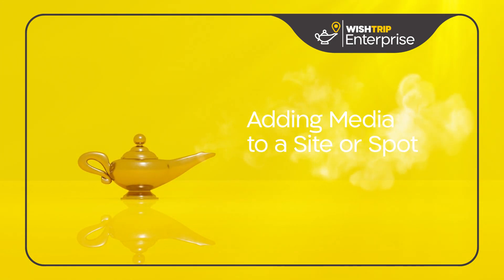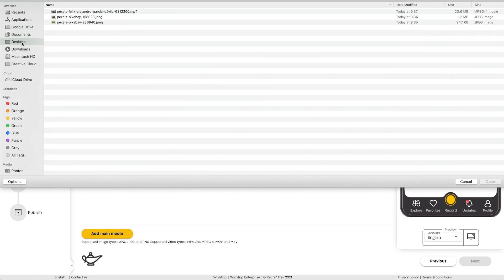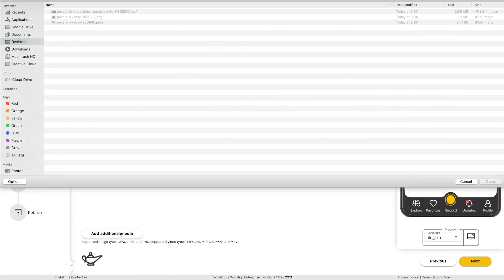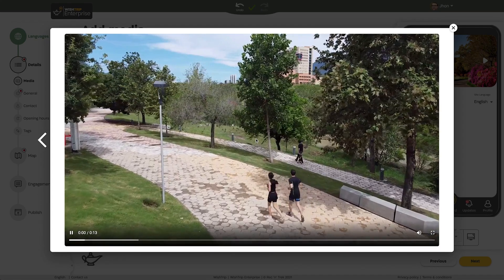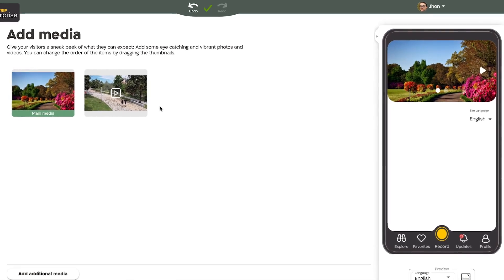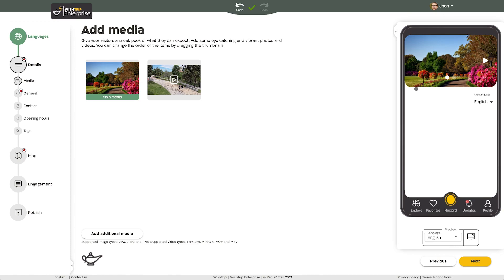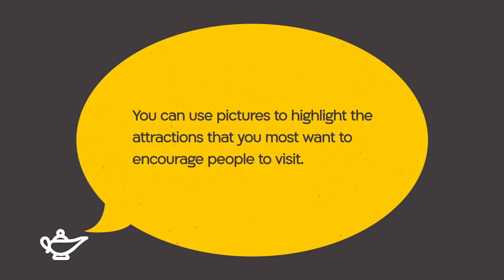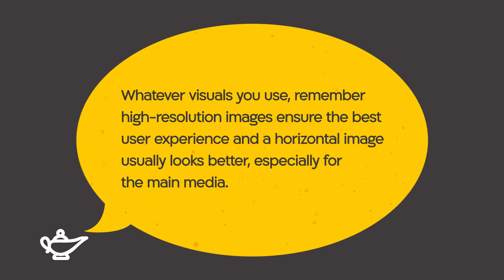Tutorial 3: Adding Media to a Site or Spot